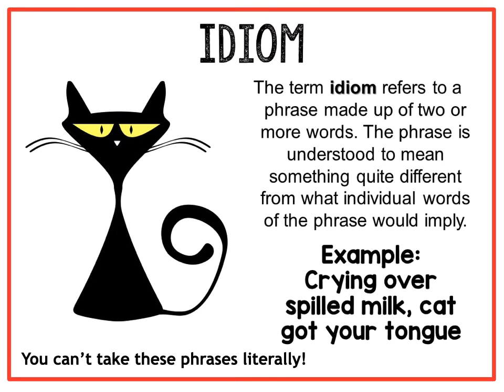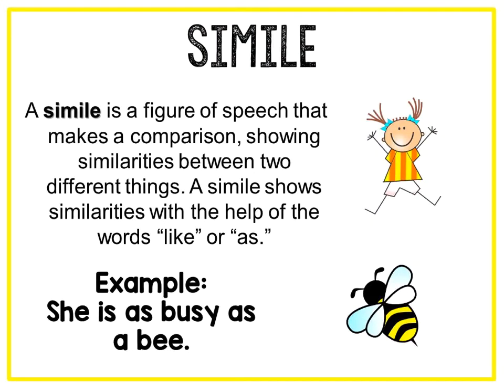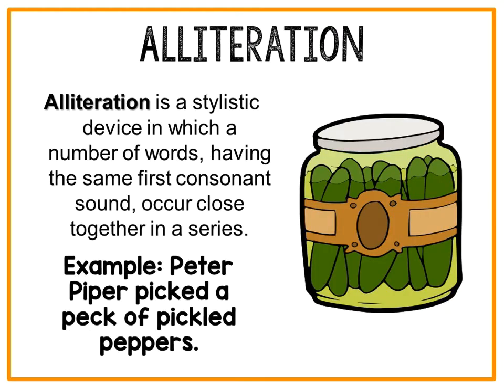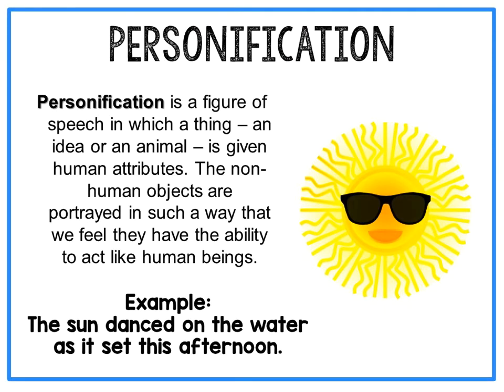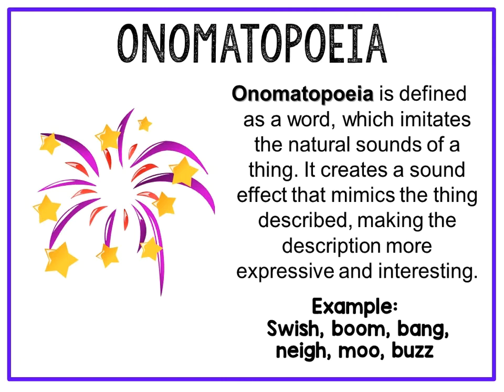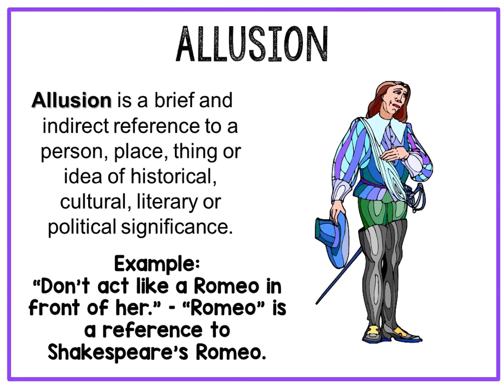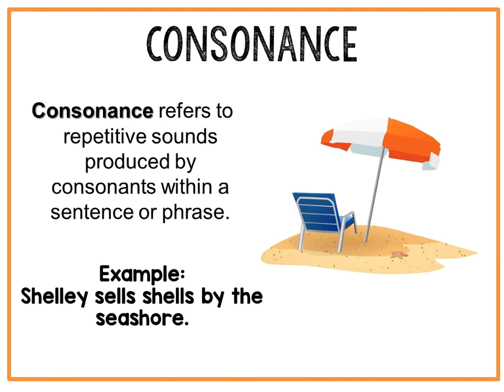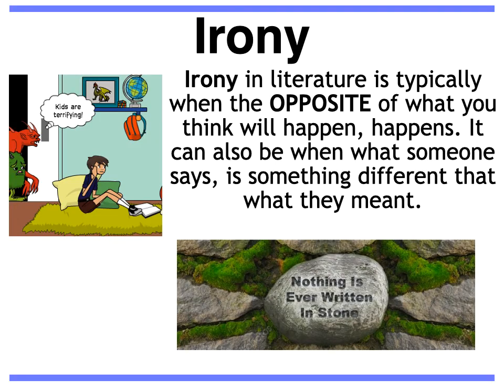Introduction to Figurative Language